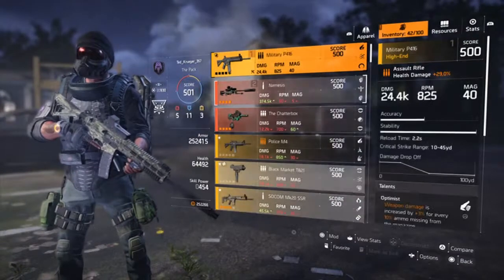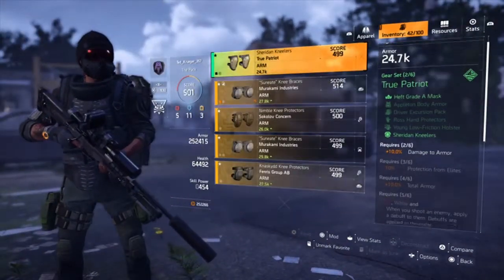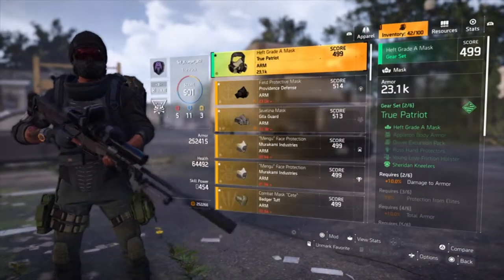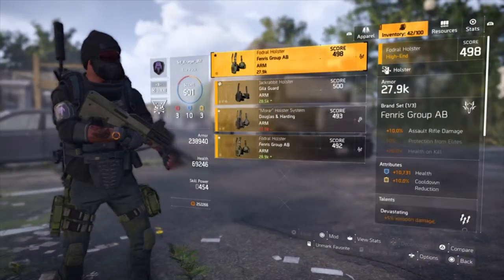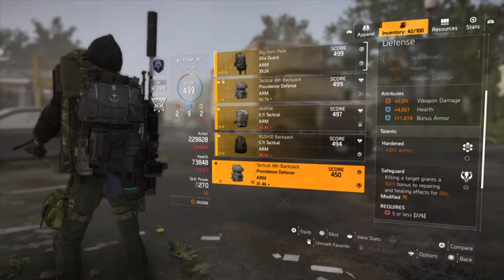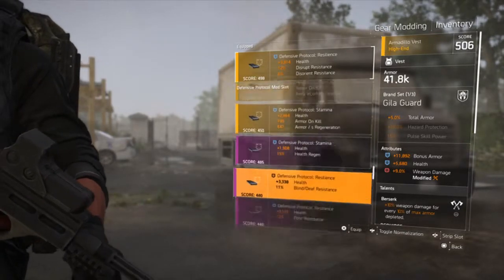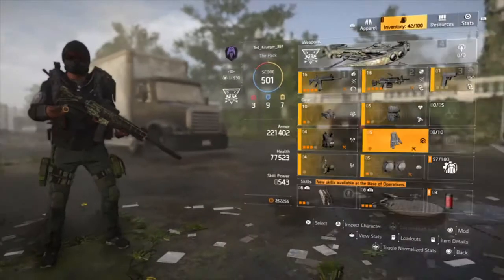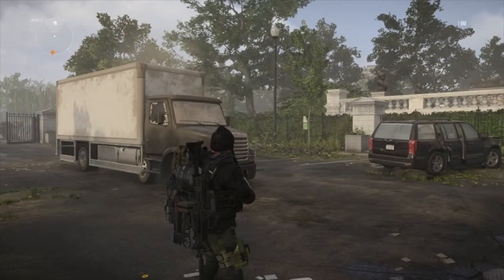How I make Builds...